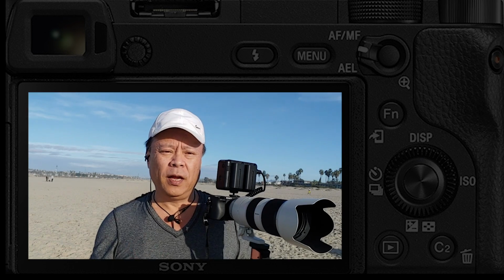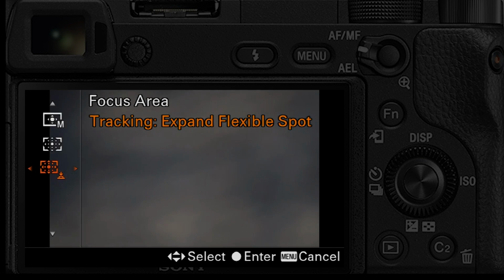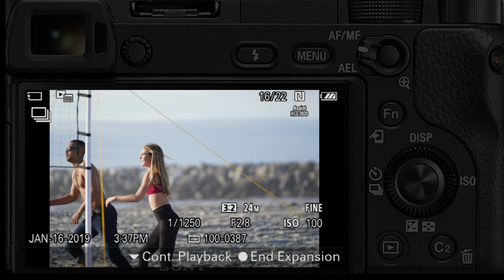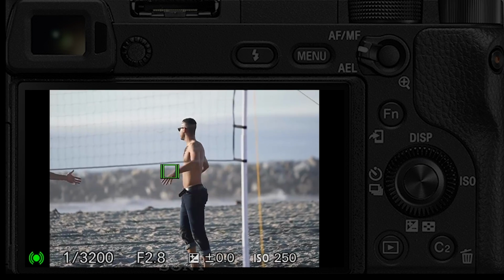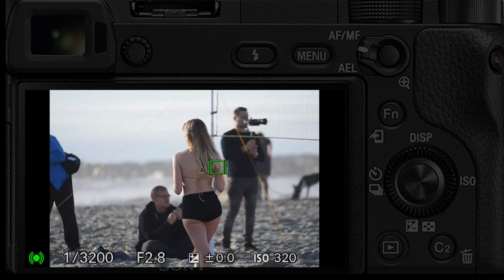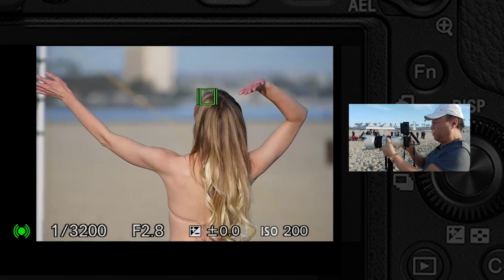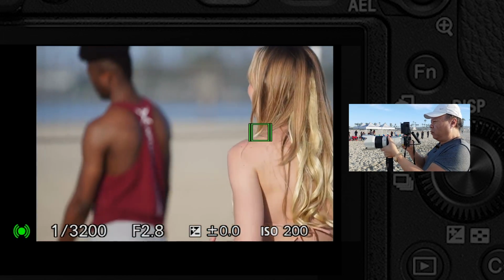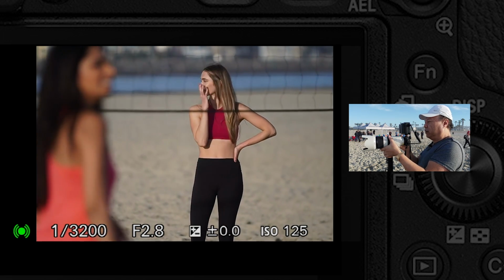Sony AI tracking for a6400 and a9 Firmware Update Demonstration And Guide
At 2/100 sec evaluation speed for Continuous Autofocus, the Sony a6400 has the fastest responding autofocus currently on the market. It shoots ten frames per second, with the new AI Tracking. However, getting to the tracking is quite an ordeal, which I will explain here. First if looks for the eye-ball, then the face, then the object or person. And coming soon - ANIMAL EYE-AF. The a6400, at under $900 is an amazing deal. Also, tired of the searching through the menu bars trying to find that function? Our mobile, "Feature Finder" app will soon be available for the a6400 so you can find your menu item quickly in a sea of over 200 commands.  It ships FEB 8 for only $898 (body only) Be the first in line!

To preorder: